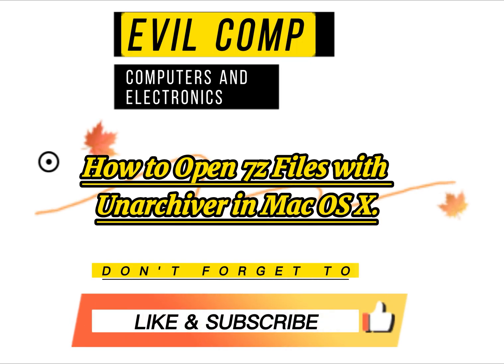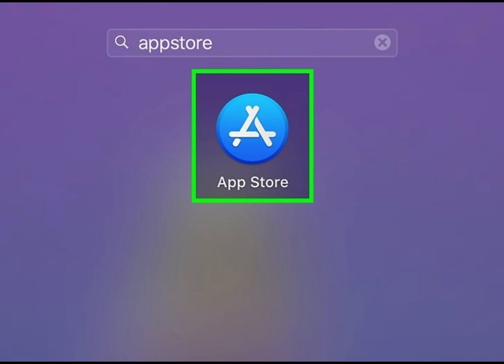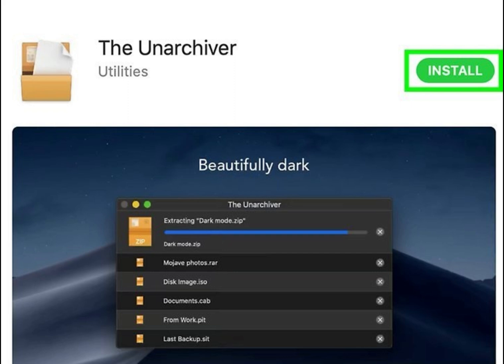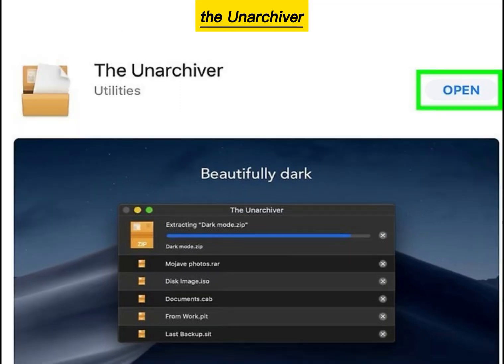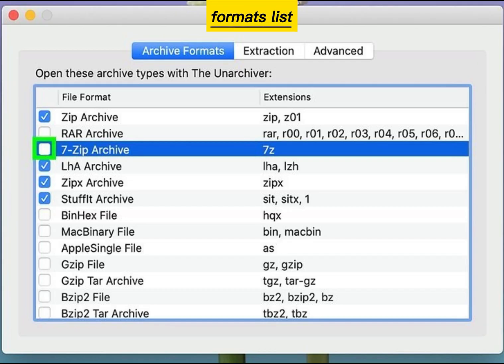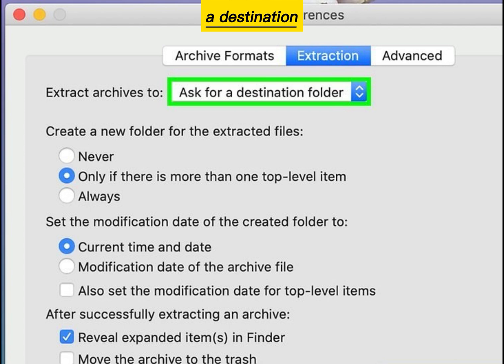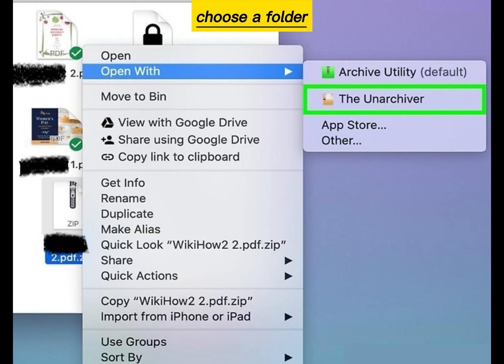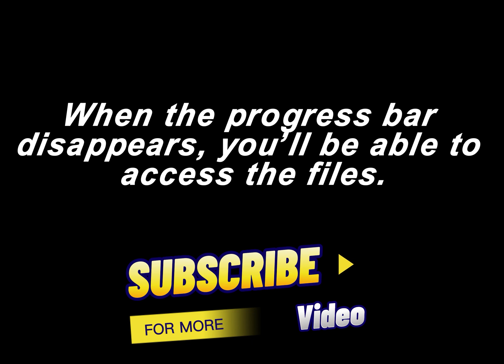How to Open 7z Files with Unarchiver in Mac OS X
If you’ve come across a file that ends in “.7z”, you’re probably wondering why you can’t open it. These files, known as “7z” or “7-Zip files,” are archives of one or more files in one single compressed package. You’ll need to install an unzipping app to extract files from the archive. These apps are usually free for any operating system, including iOS and Android. Learn how to open 7z files with iZip on your mobile device, 7-Zip or WinZip on Windows, and The Unarchiver in Mac OS X.
Follow the on-screen instructions to install The Unarchiver on your computer.